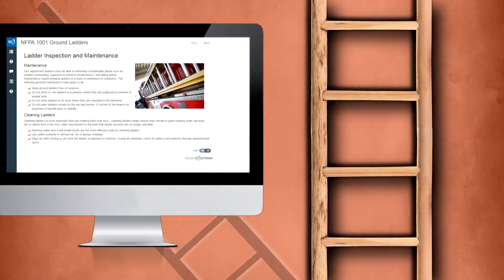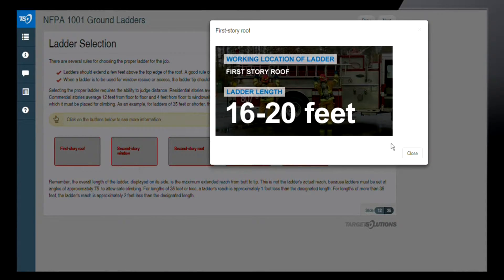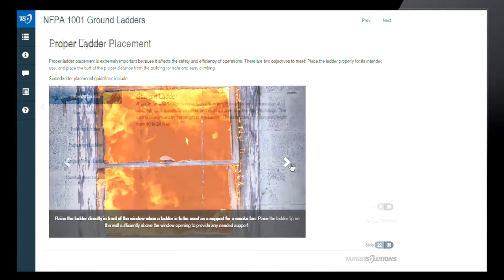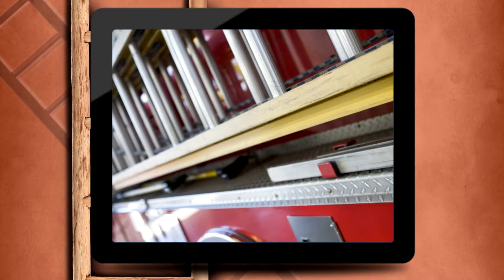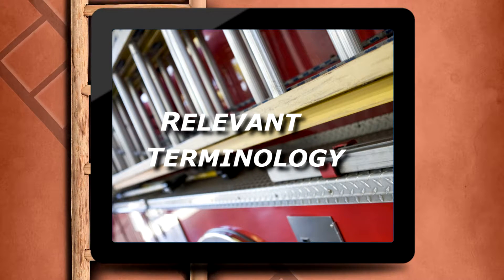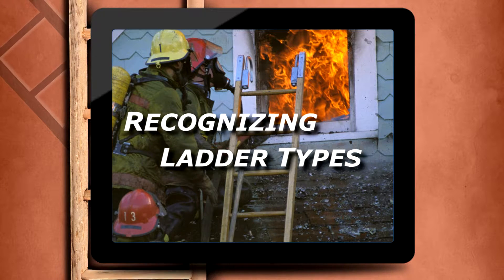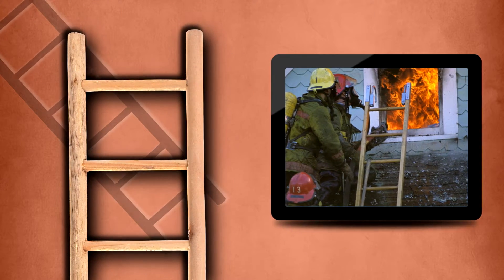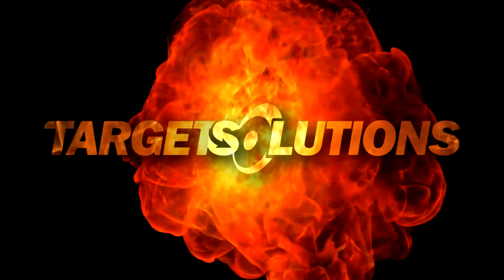NFPA 1001 Training: Ground Ladders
It's imperative that firefighters are familiar with the design, characteristics, and proper use of fire department ladders. Fortunately, TargetSolutions' Ground Ladders, part of our NFPA 1001 series, has you covered.

This course highlights the types of ladders used in fire operations, how to maintain those ladders, and how to safely carry and place ladders. The course also discusses fireground safety best practices, as well as the rationale behind ladder failure due to metal fatigue and heat exposure.